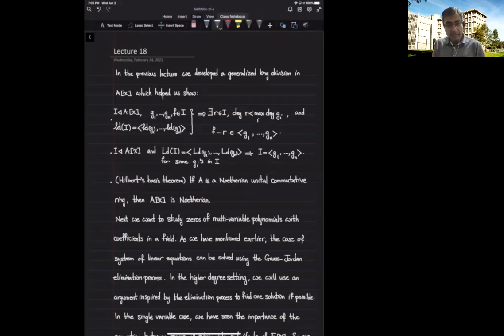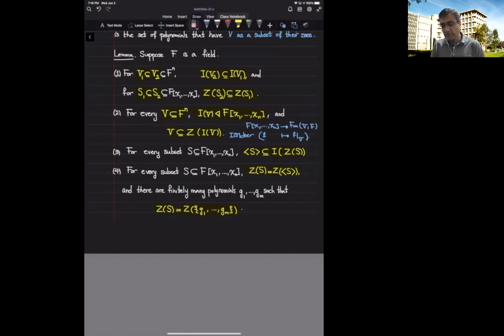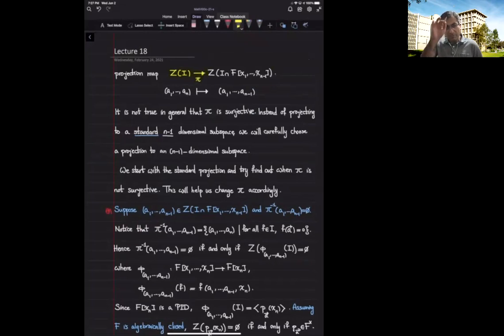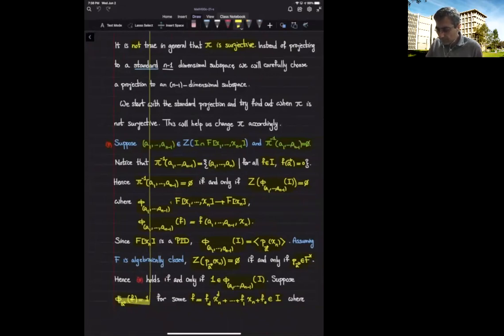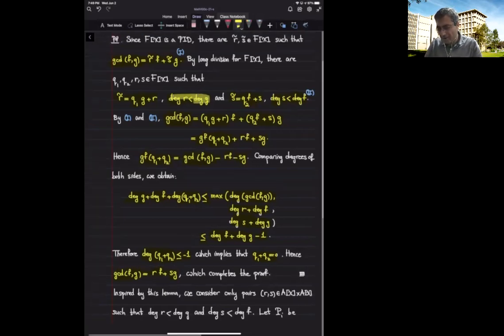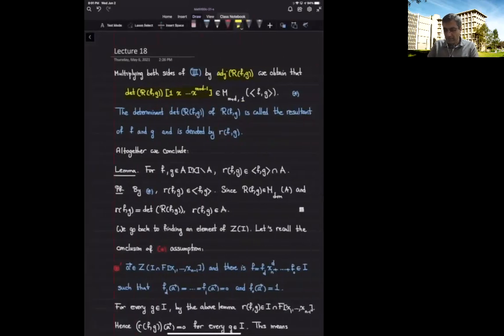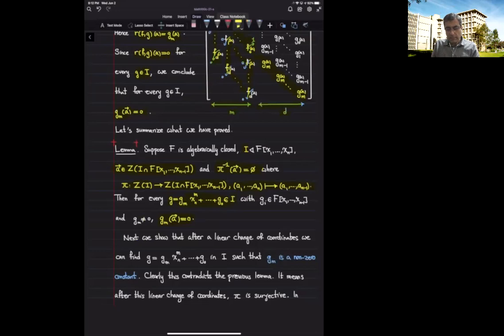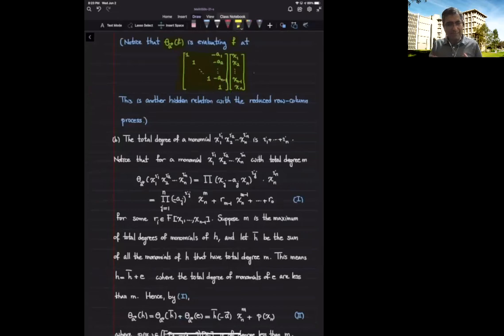Algebra: ring and field theory. Lecture 18, math 100 c, UCSD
We describe an inductive process of finding a common zero for a system of polynomial equations (towards Hilbert's Nullstellensatz). This inductive process involves projection to a standard subspace and analyzing when this projection from zeros of an ideal to zeros of intersection of this ideal with polynomials with one less variable is not surjective. Next we use this criterion to show that after a suitable linear change of coordinates, the given projection is onto.

Along the way, we define resultant r(f,g) of two polynomials f and g in A[x], and prove that r(f,g) is in the ideal generated by f and g, and A.